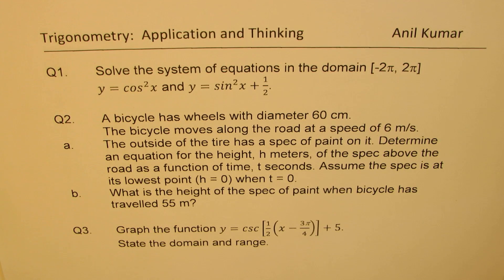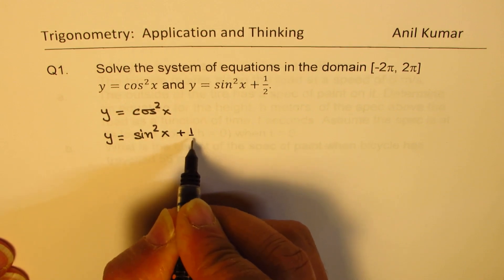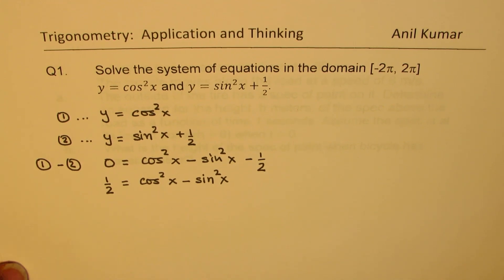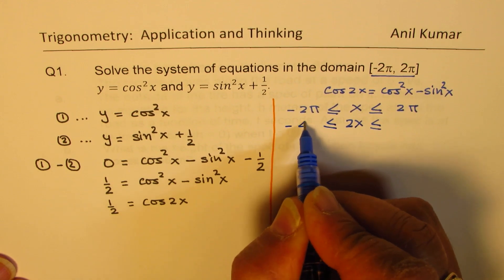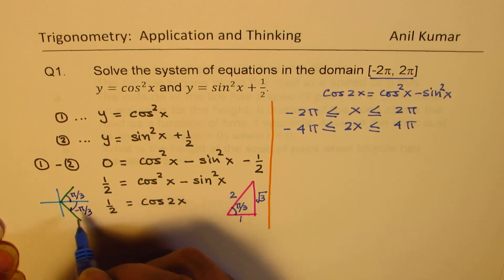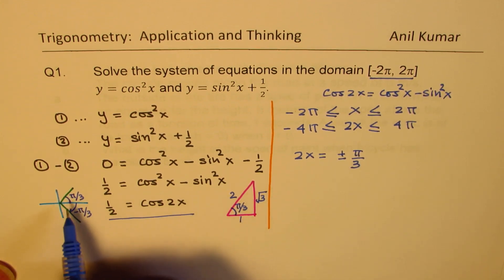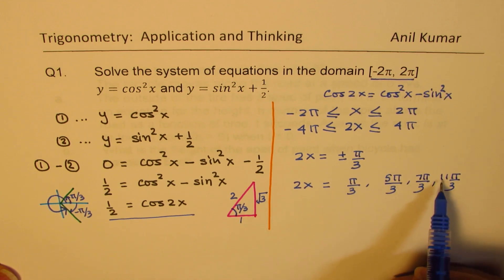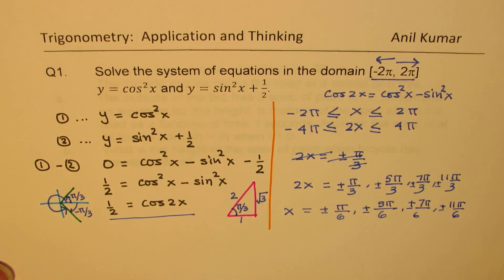Solve y=〖cos〗^2 x and y=〖sin〗^2 x+1/2 System of Trigonometric Equations Thinking MHF4U